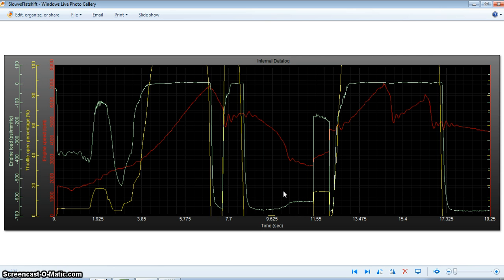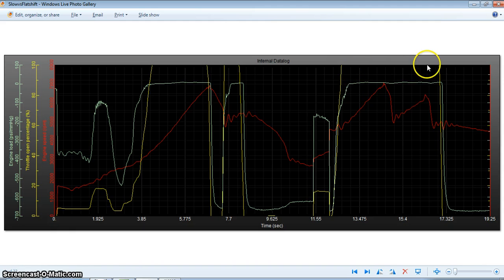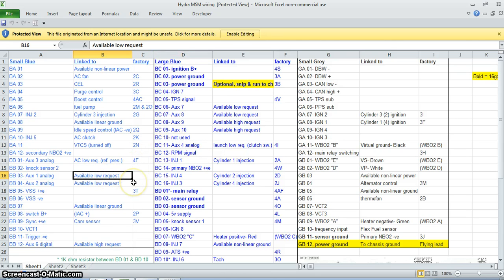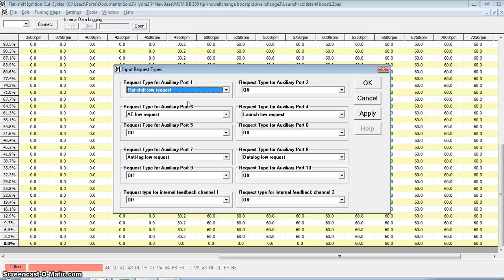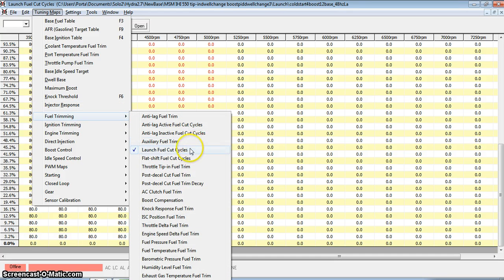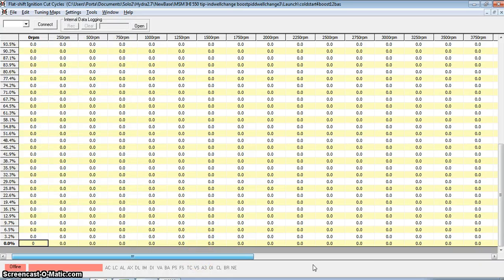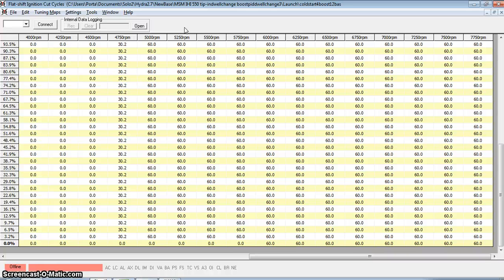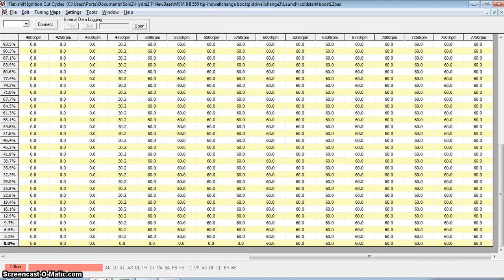Webinar Enabling Flat Foot Shift Maps on the Hydra 2.7 EMS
Here is how to enable you flat shift maps and set them up. Very fun! I recommend familiarizing yourself with your launch control and its dangers before using these maps.